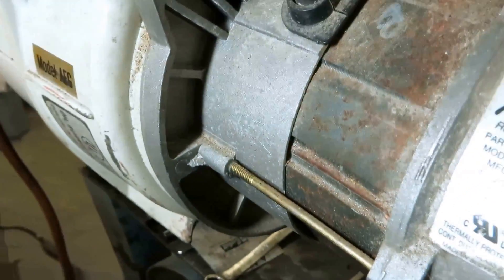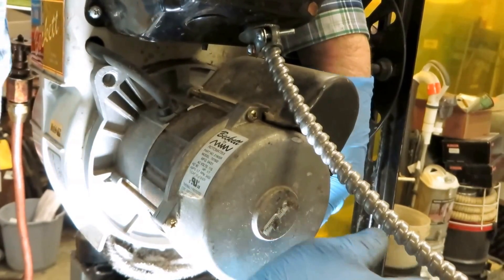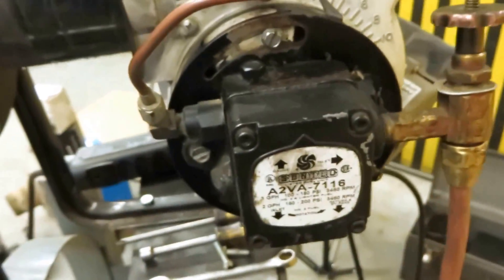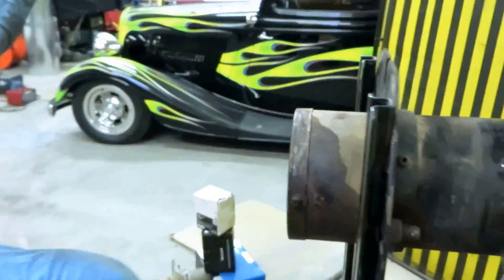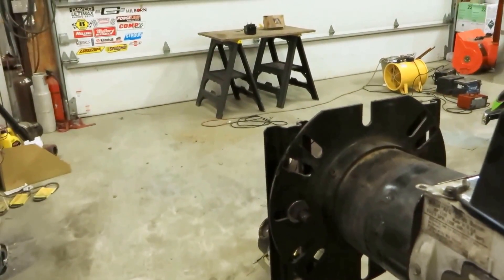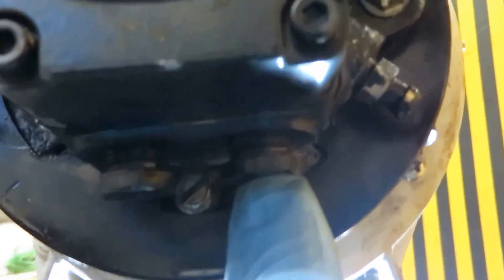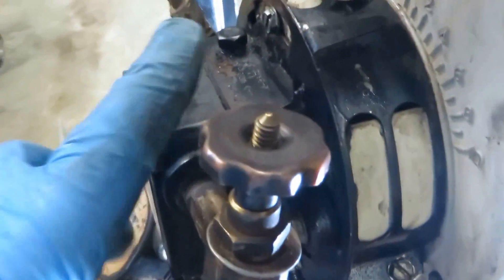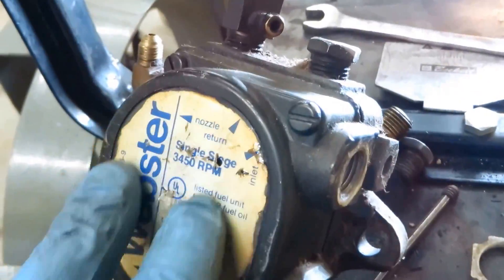Beckett oil burner training series # 4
oil burner motor,motor to pump coupling .oil burner pump explained,oil burner nozzels